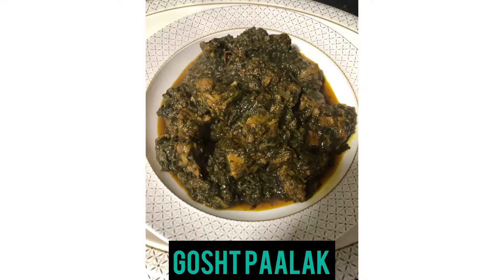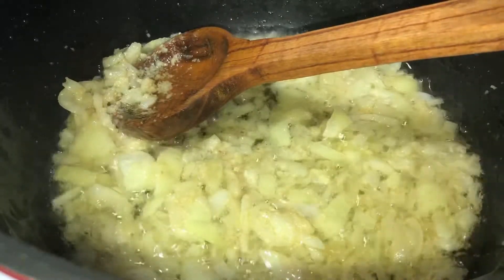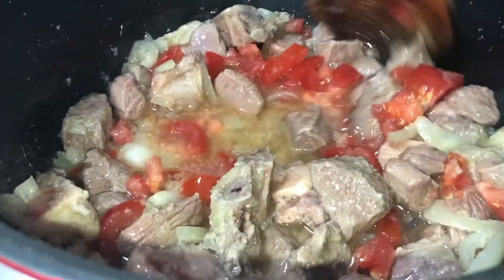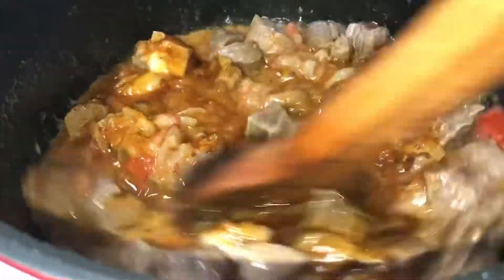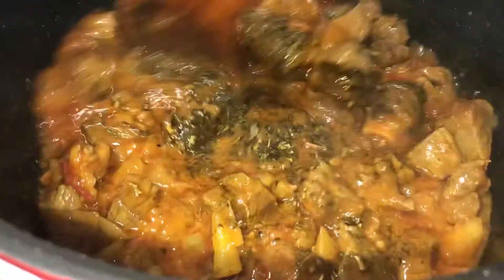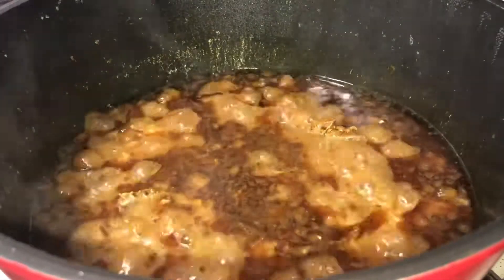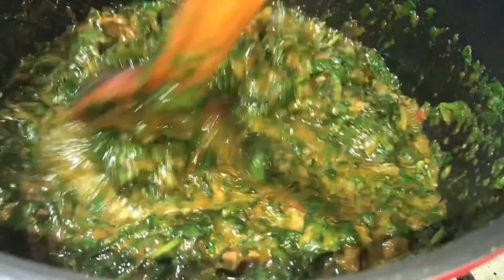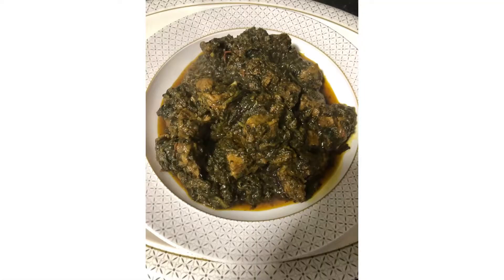How to make Gosht Paalak | Eat With The Boys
Meat and spinach curry

Gosht paalak! An easy recipe!